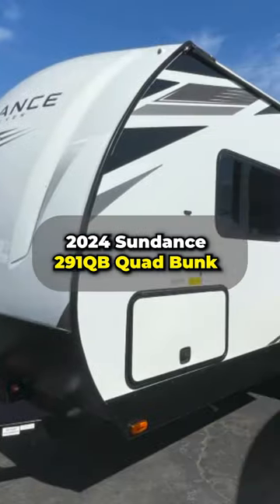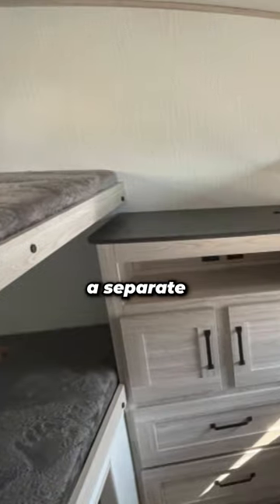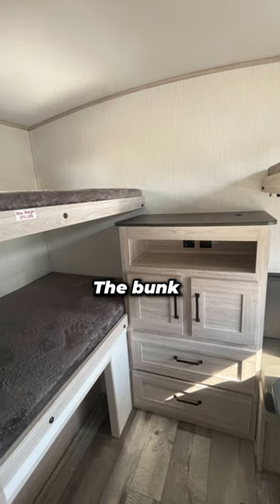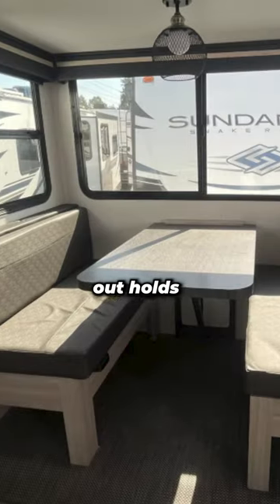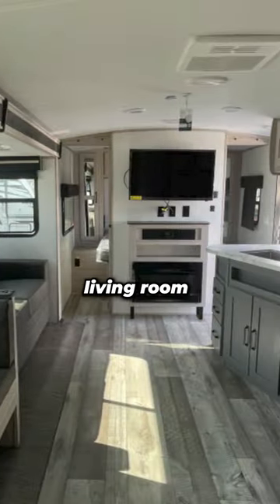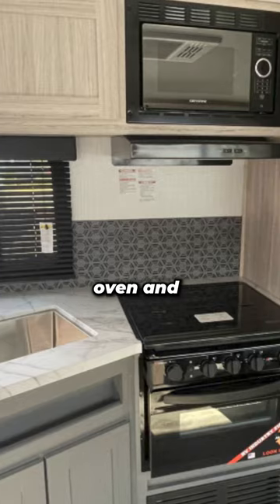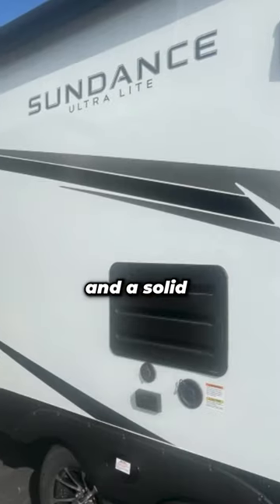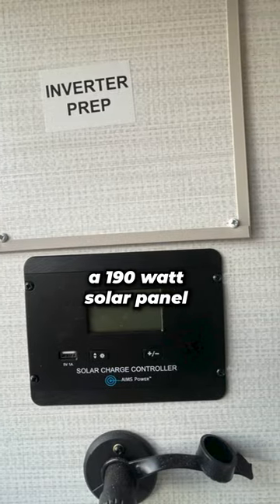2024 Sundance 291QB Quad Bunk Room Trailer #4640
2024 Sundance 291QB Quad Bunk Room Trailer #4640

The 291QB features a separate rear QUAD bunk room with 3 bunks and a dinette that drops down into the 4th bunk. The bunk room has a closet w/ drawers and a solid door for privacy. The slide-out holds an extra wide dinette and a couch/hid-a-bed that is very comfortable as a couch or as a bed. The big flatscreen TV is mounted in the living room. The interior kitchen features an extra large sink, an Air Fryer Oven and microwave. The outside kitchen features a refrigerator, and a solid top grill. The outside features a 190 watt Solar Panel,  fiberglass sidewalls, electric stab jacks, electric tongue jack, Mor-Ride “solid to the ground” entrance step, pass thru basement storage and an enclosed/heated underbelly.  Sundance is Heartland’s Ultra-Lite trailer line with aluminum frame / bonded wall construction, Azdel Walls,  an enclosed/heated underbelly for extended season camping and a 3-year structural warranty.